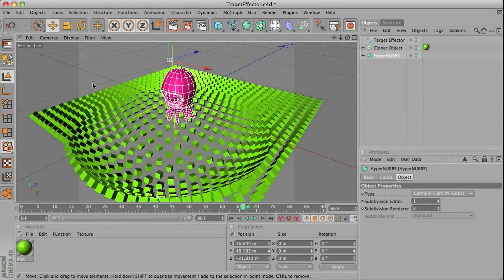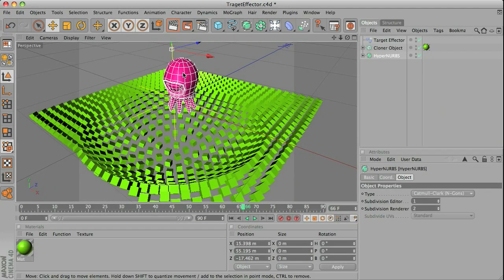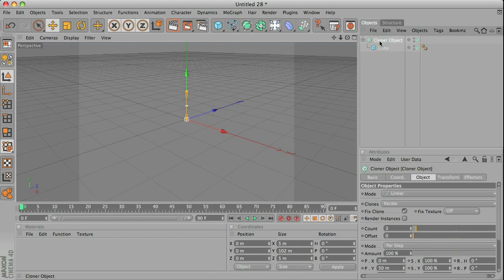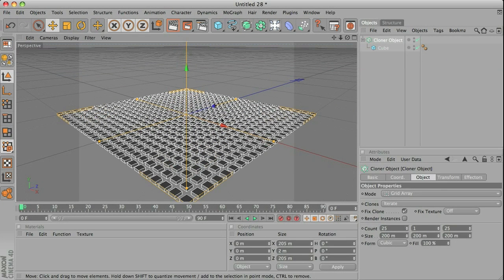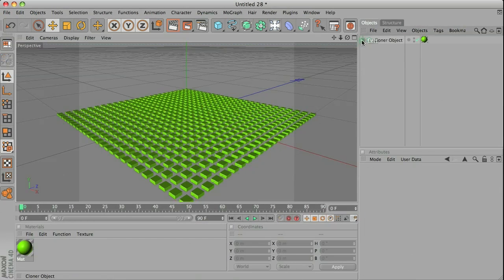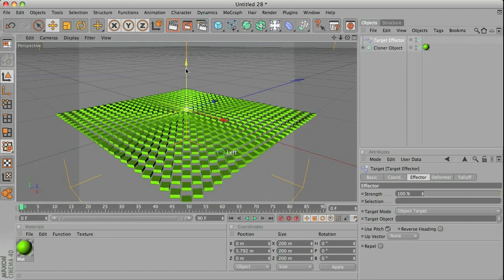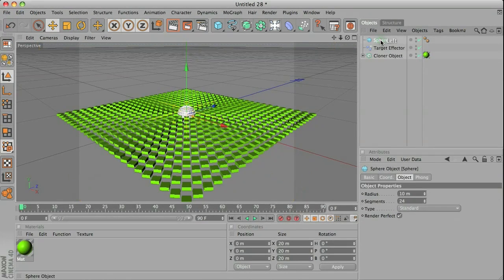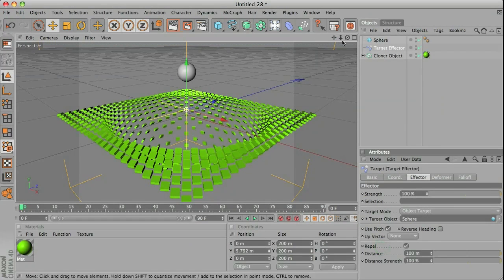Cinema 4D Tutorial-Target Effector in MoGraph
This is the fifth video tutorial in from 4dfrog.com  in Cinema 4D. In this tutorial I'll show you how to create a Target Effector MoGraph which is amazing. With only 4 simple steps, you can create a very special scene. Primitive Object, Cloner Object and Target Effector will be used in this tutorial.